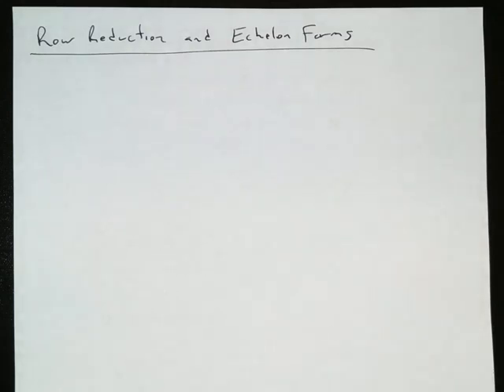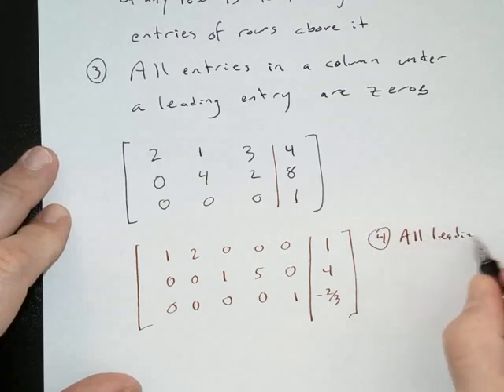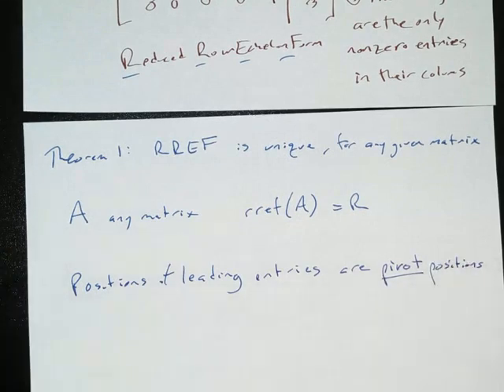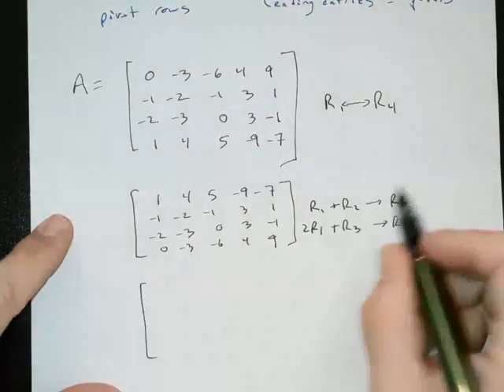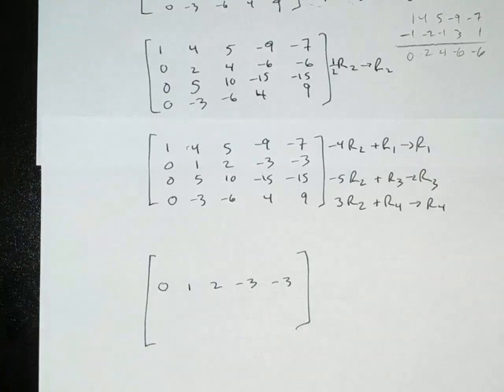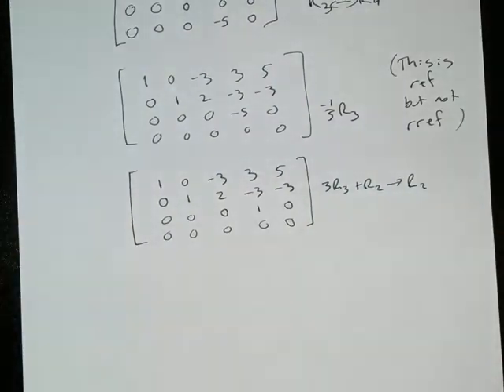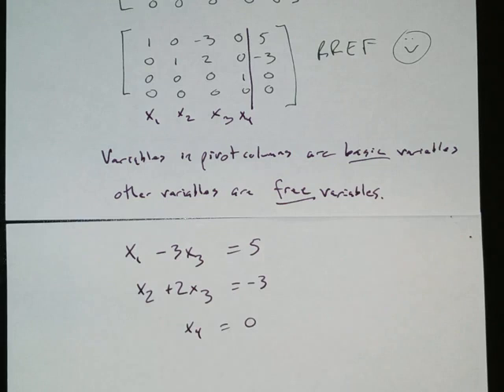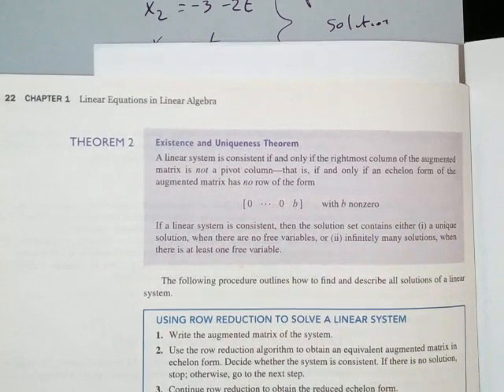SMA225 01192024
Class recording for SMA225 Linear Algebra for Friday January 19, 2024